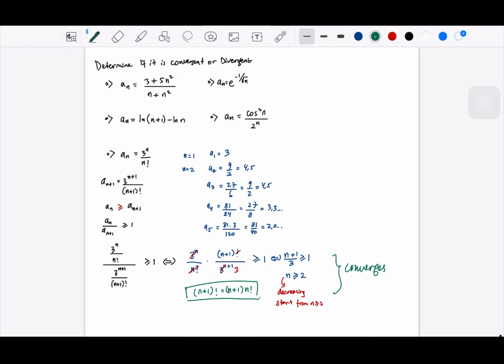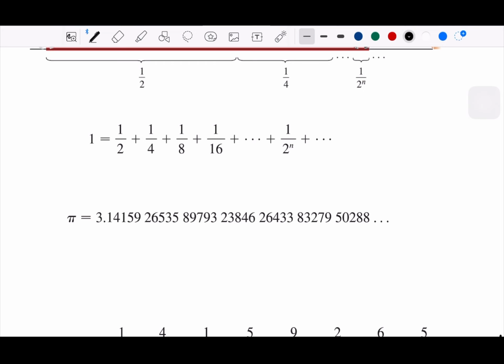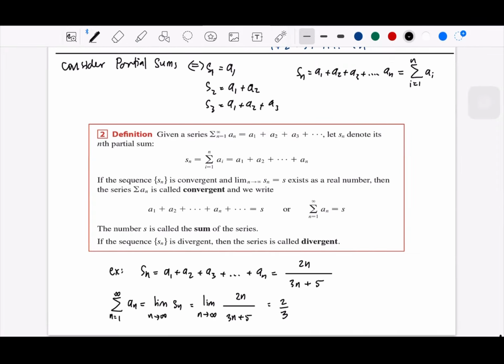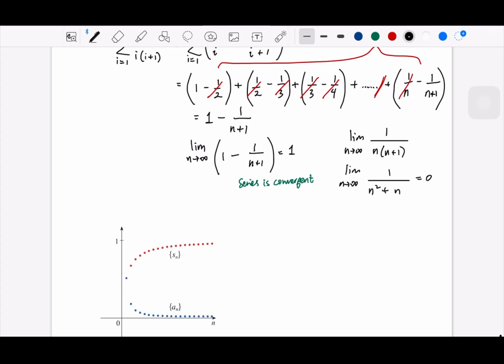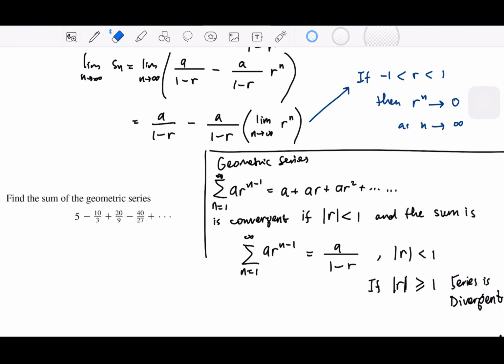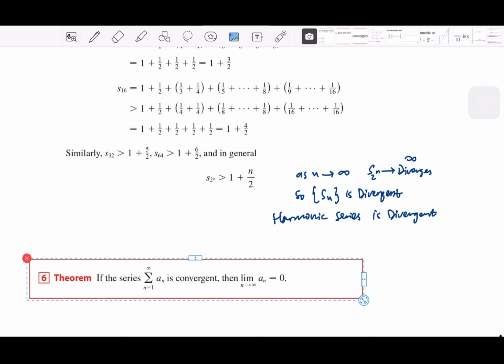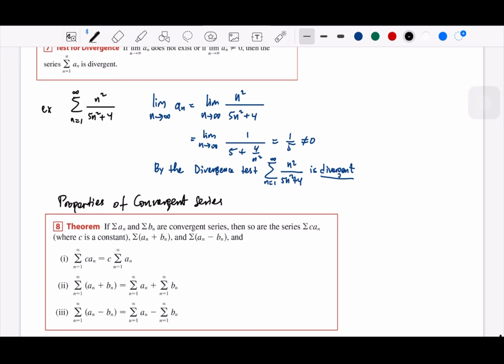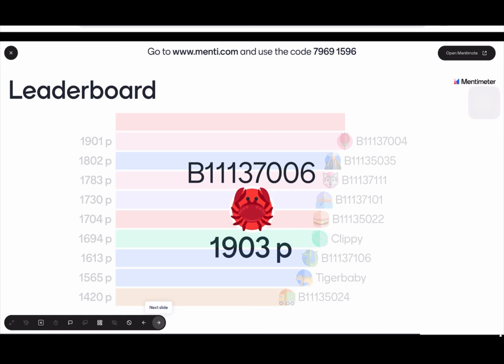Calculus 2 on 3/22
This is the recording of calculus 2 course on 3/22. We discuss on series especially the divergence test.